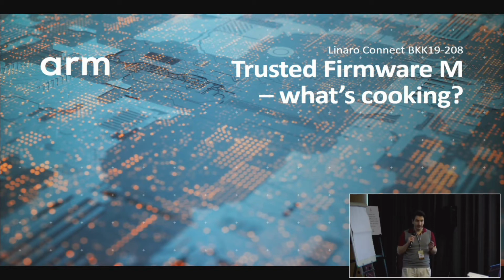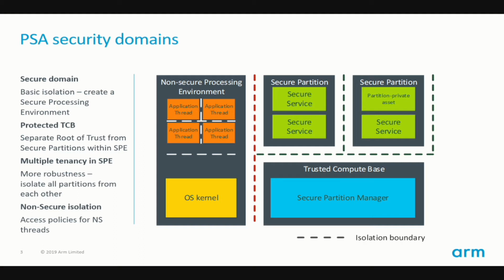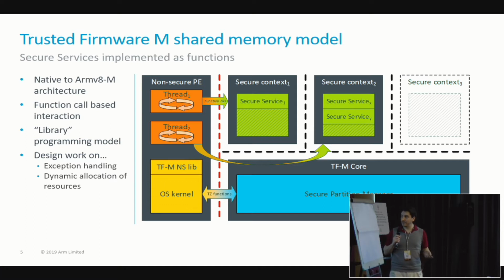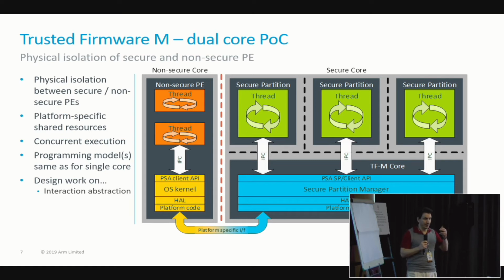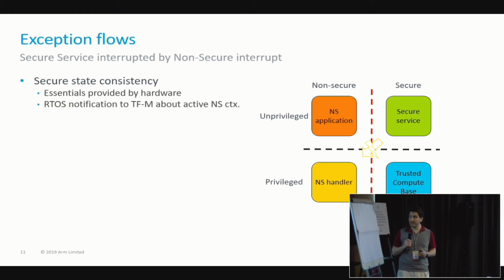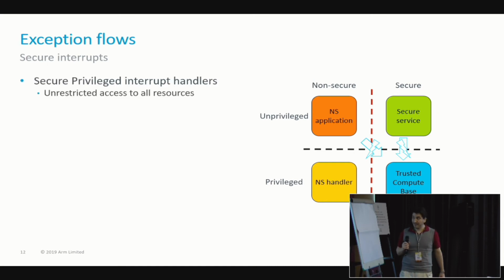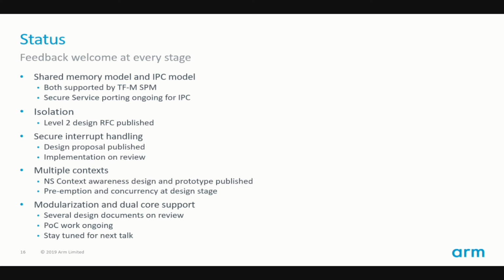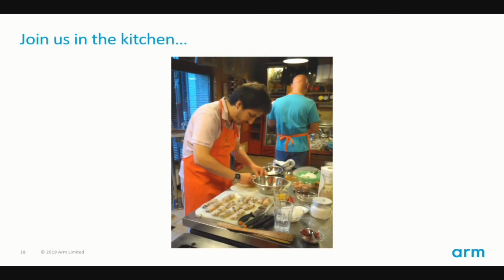BKK19-208 - Trusted Firmware M – what’s cooking?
Abstract
Trusted Firmware M is an open source implementation of Platform Security Architecture (PSA) for Arm M profile processors. It was publicly launched in Linaro Connect HKG18.
This talk discusses some of the challenges being tackled in TF-M to enable wider adoption. Two flavours of core design, concurrent context management, secure interrupt handling, multi-core support are just some of the hot issues on the plate.